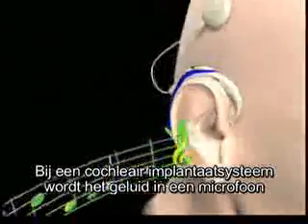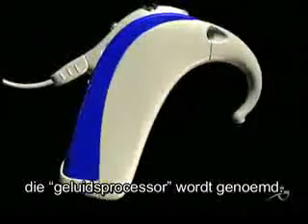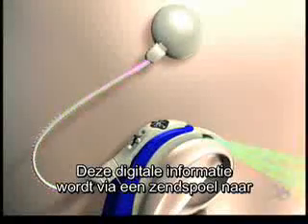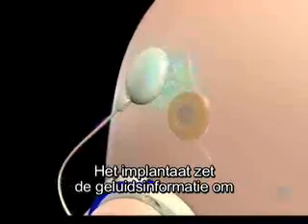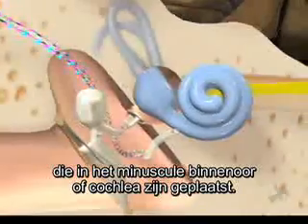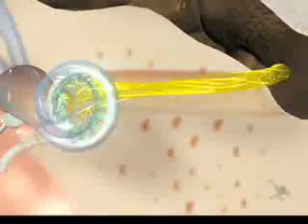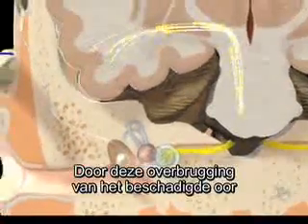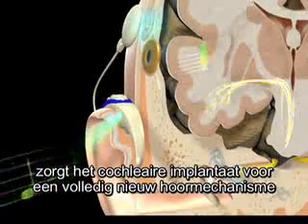oortjes.avi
Cochleair Implantaat (CI), wat is het en hoe werkt het.